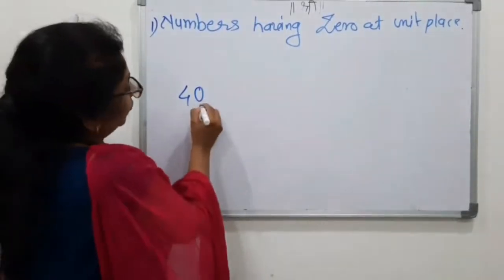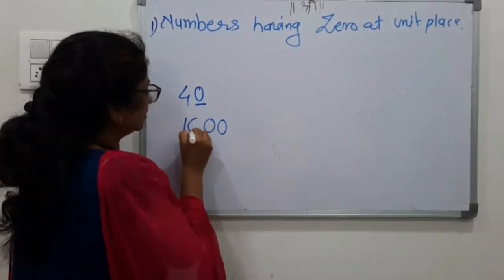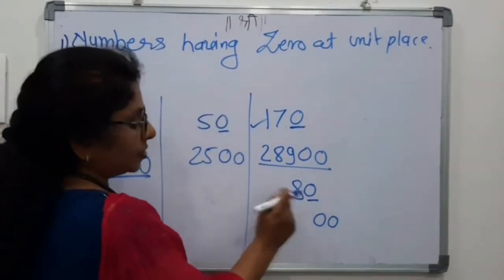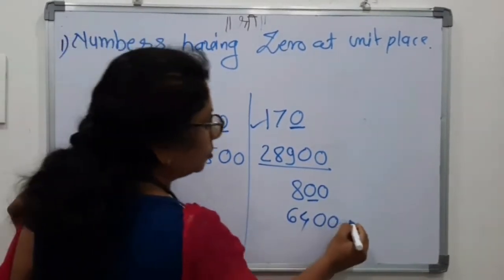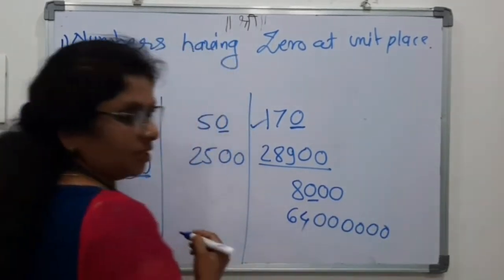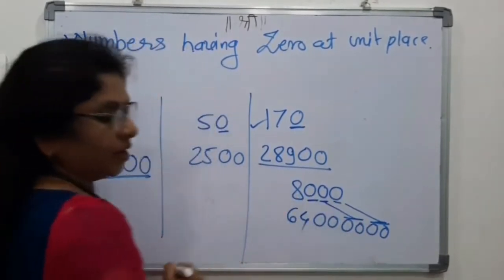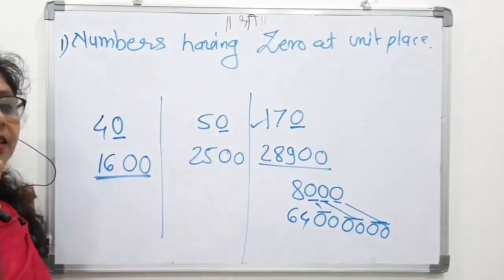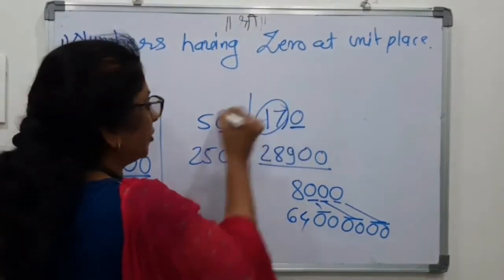squares.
squares of numbers having 0 as unit digit.